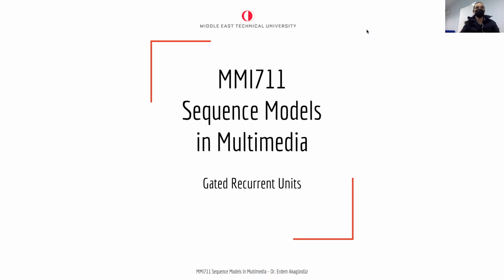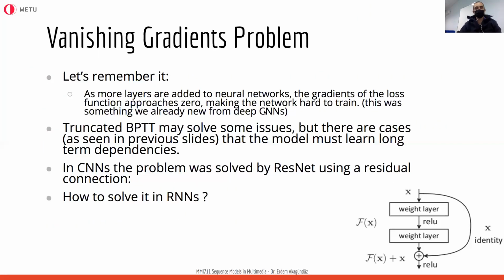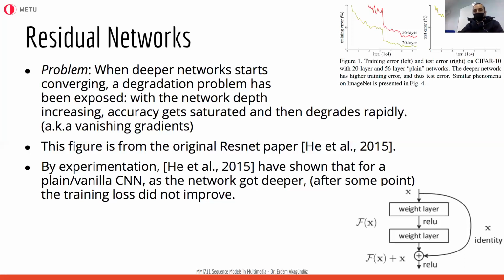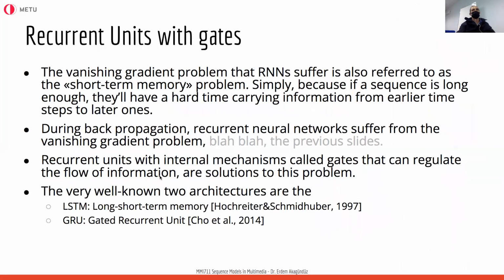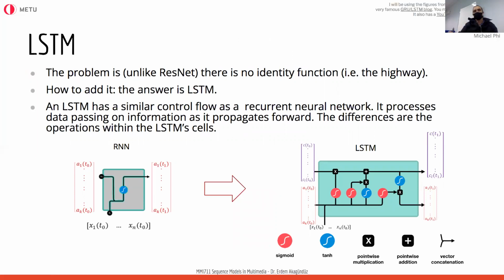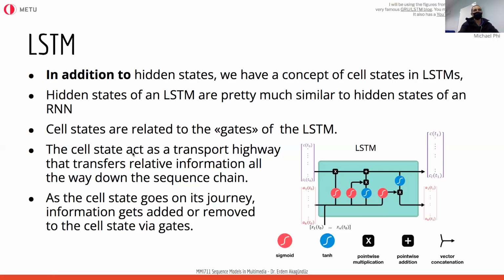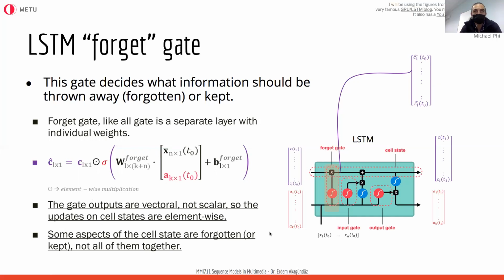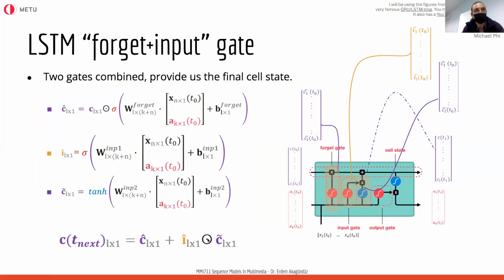MMI711 Sequence Models in Multimedia "Gated Recurrent Units" (part I)